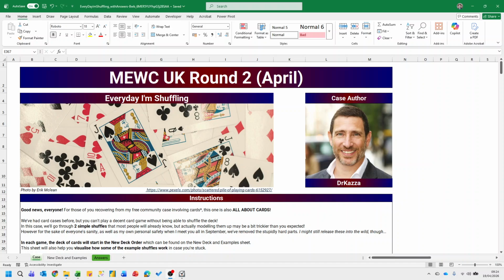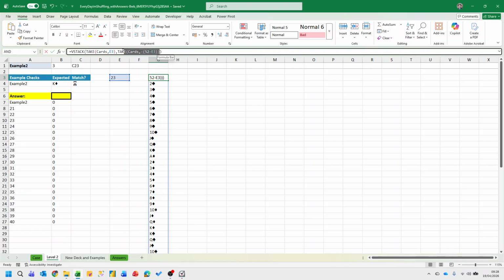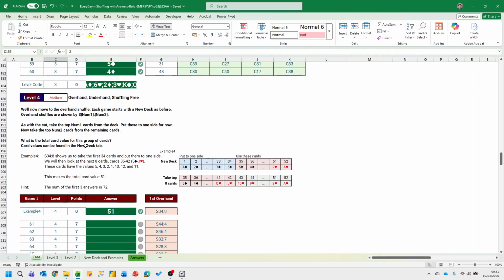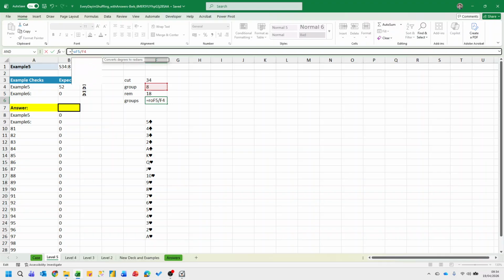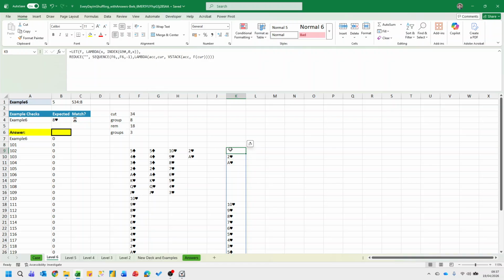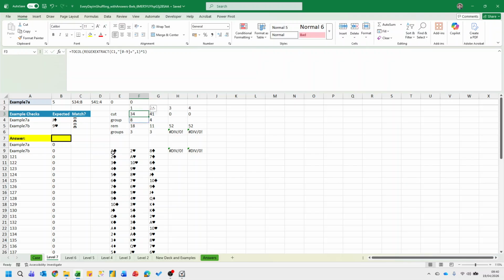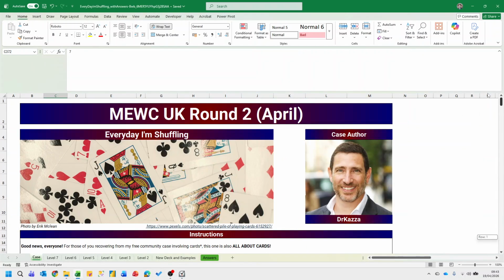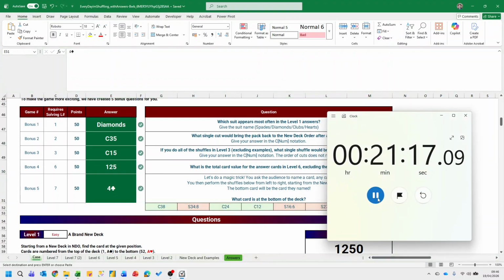Every Day I'm Shuffling | Excel Case Walkthrough | UK Battle #2 2026